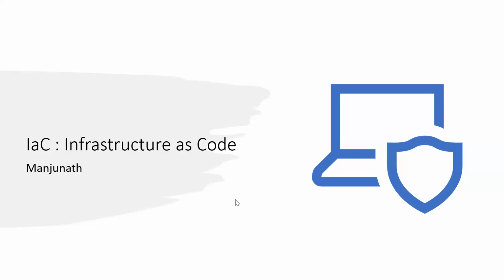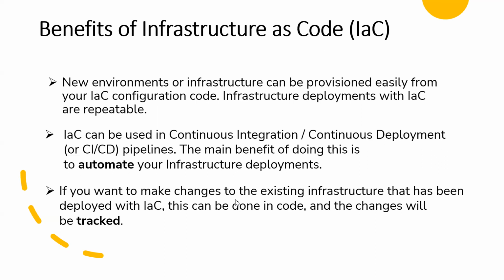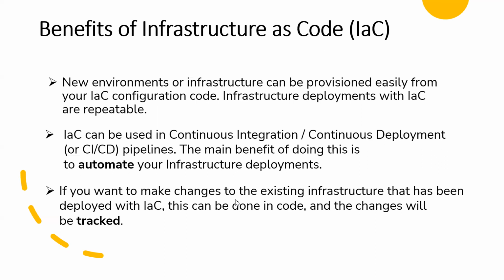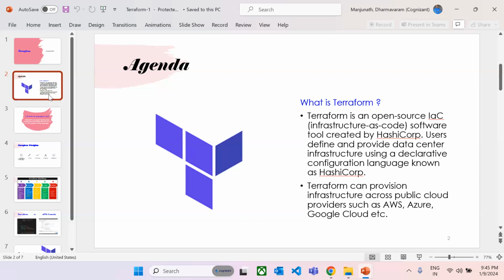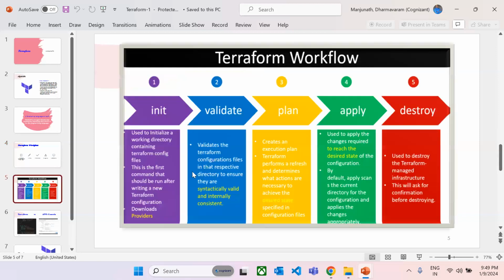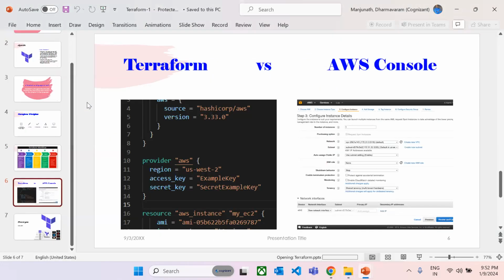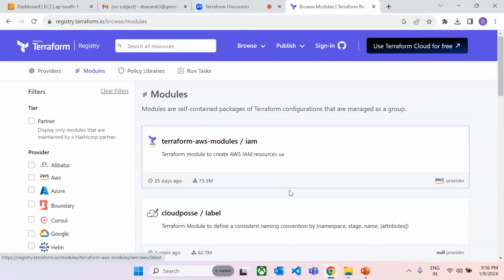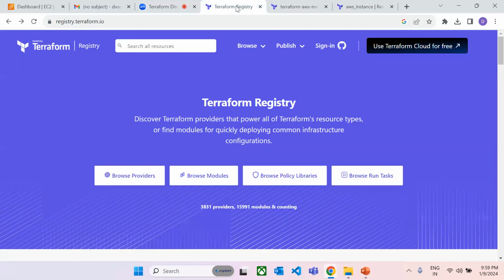Terraform by Manjunath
Terraform is server provisioning tool which is used for developing, changing and versioning infrastructure safely and precisely. Terraform has become favoured because it uses simple syntax which allows easy customization and works against multi-cloud. Terraform is written in Go language and it is an open source tool. Terraform is an apparatus for building, changing, and versioning infrastructure securely and speedily. Terraform facilitate to use Infrastructure as Code to provision and manage any cloud, service or infrastructure. Terraform can manage existing and popular service providers as well as custom in-house solutions. Terraform connects to various service and helps create, configure and manage those services. The infrastructure Terraform manages can be hosted on public clouds like Amazon Web Services (AWS), Microsoft Azure, and Google Cloud Platform (GCP), or on-prem in private clouds such as VMWare vSphere, OpenStack, or CloudStack.

*Prerequisites:*

Basics of AWS
DevOps
Basic Understanding of on premises and Cloud Architecture
Experience of using Windows or Linux with the Command Line

This course is for anyone that is interested in managing infrastructure in public, private, or hybrid clouds. Some roles that fit into that category are:
DevOps Engineers / SREs
IT Professionals
Cloud Engineers
Developers
Operations Engineers
System Administrators

*Certification:*

HashiCorp Infrastructure Automation Certification
HashiCorp Security Automation Certification
HashiCorp Networking Automation Certification
HashiCorp Professional Security Automation Certification

*Key Features:*

 Online Training
 Fastrack & Normal Track
 Resume Modification
 Mock Interviews
 Video Tutorials
 Training Materials